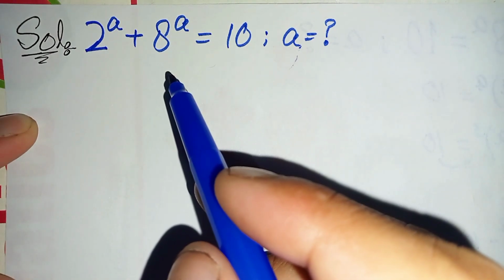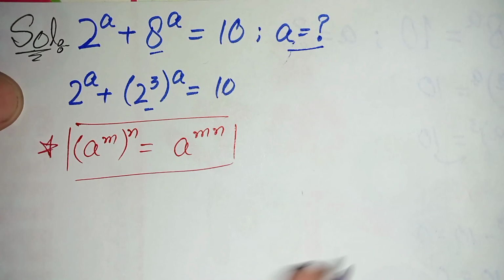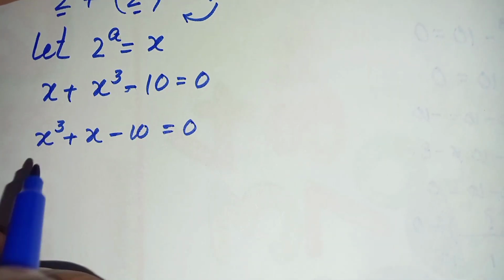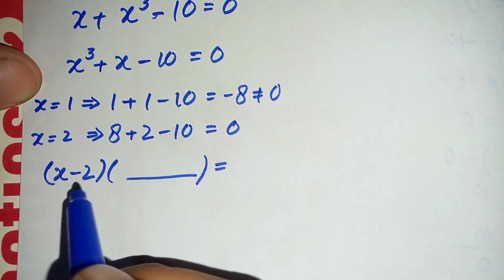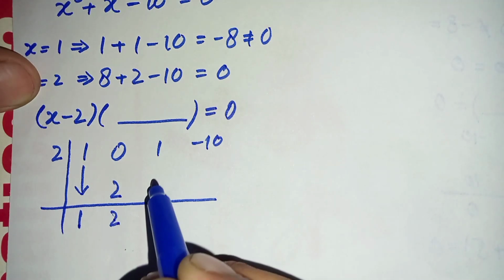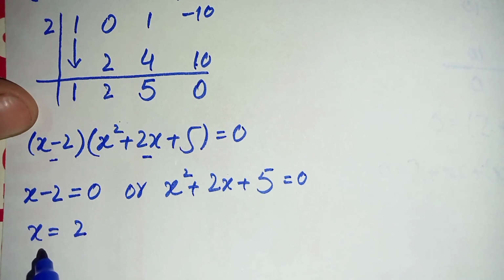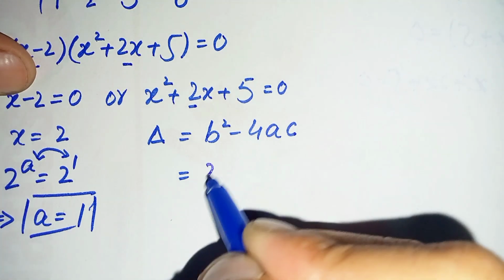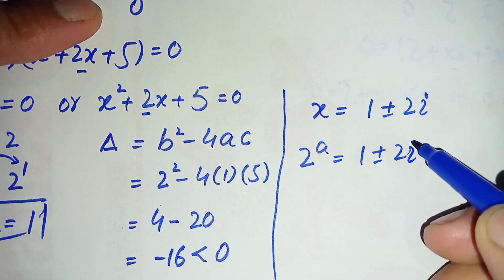A Nice Olympaids Exponential Trick | How to find a..?